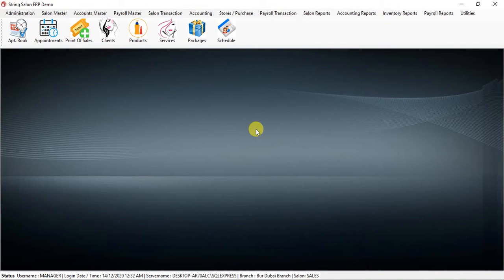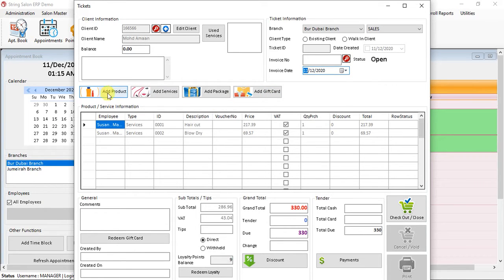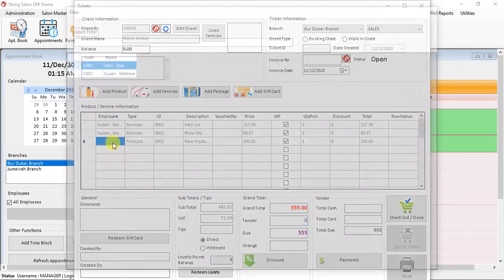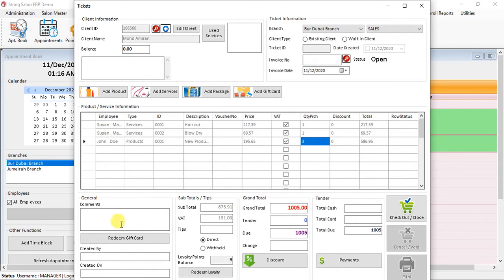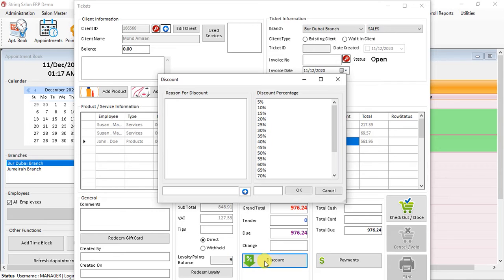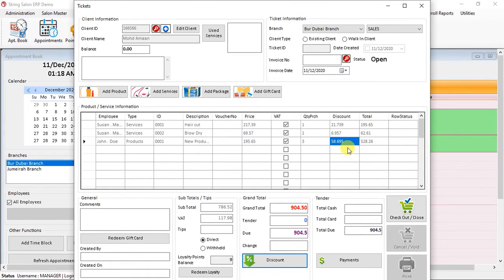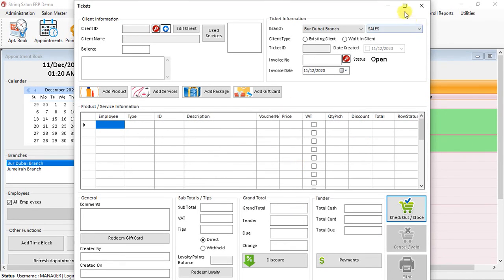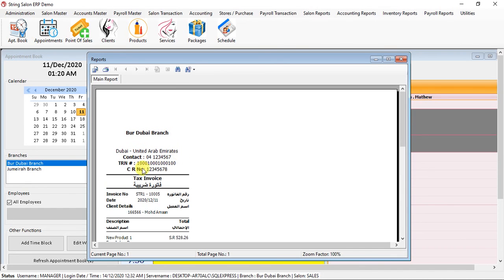String Salon ERP - Invoice Creation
How to create an invoice / POS for the appointments or products